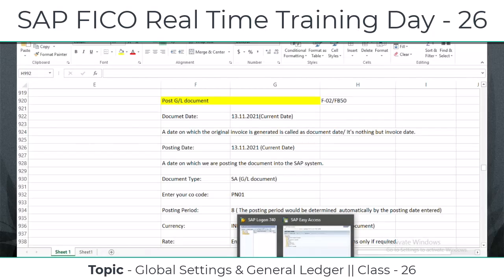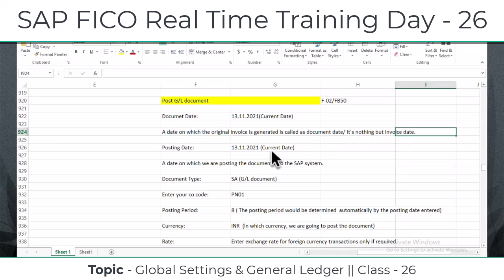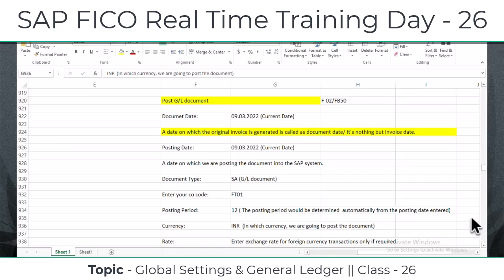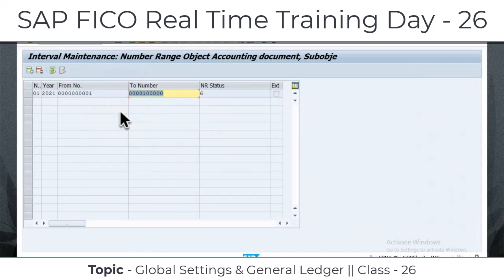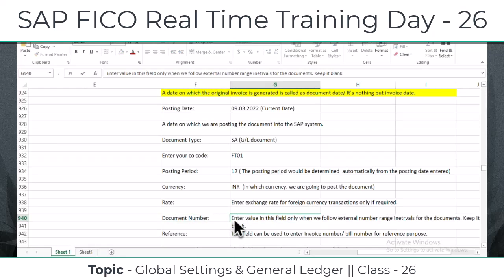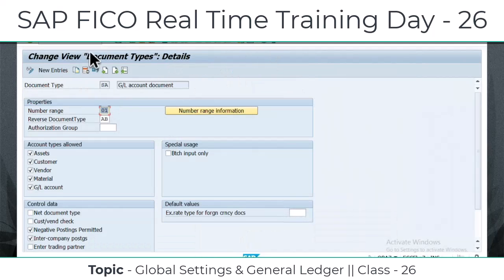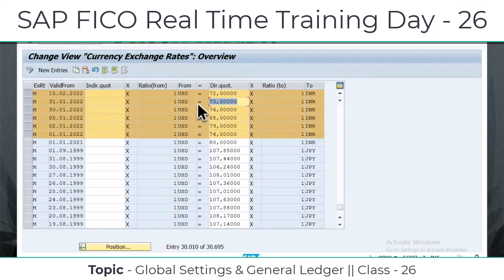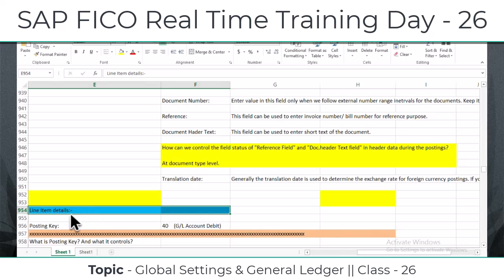SAP FICO Realtime Training Course Day 26 || Topic - General Ledger & Global Settings